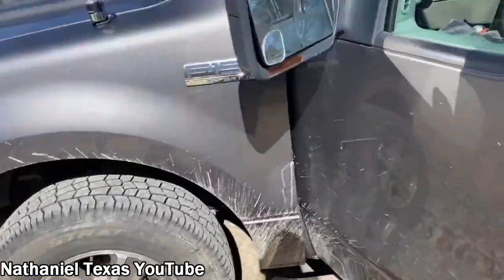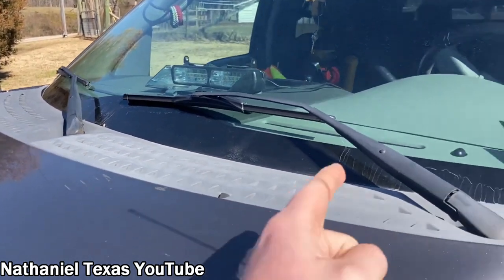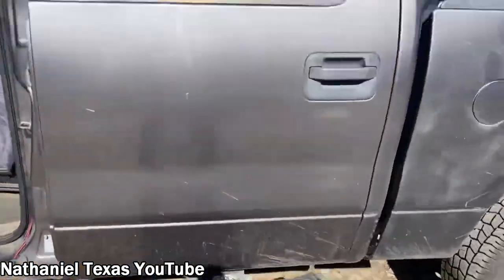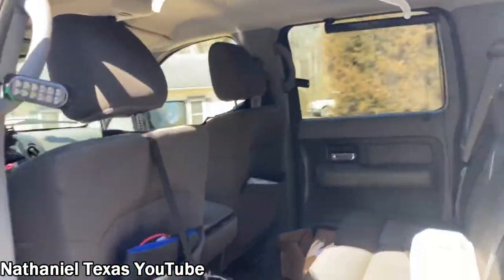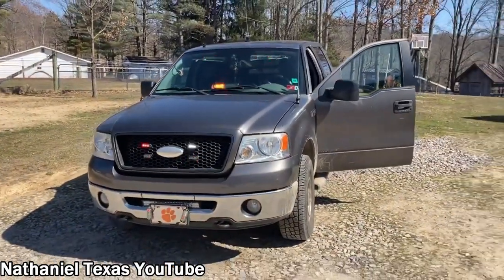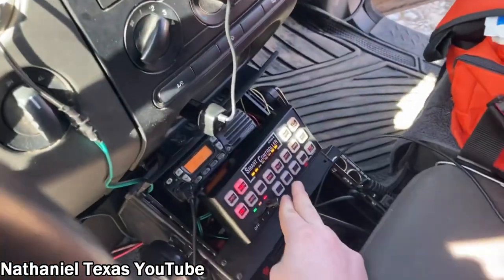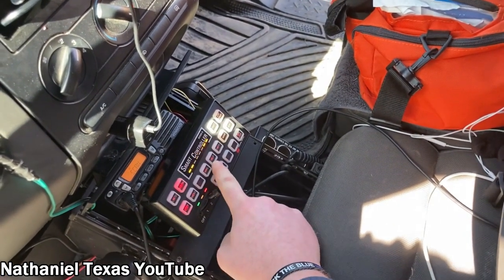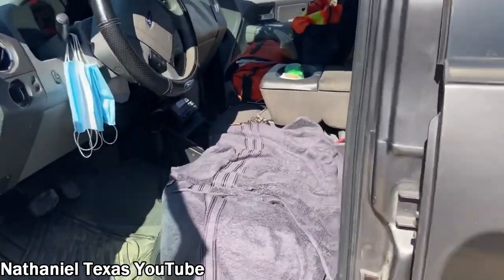Firefighter POV 2021+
What I use:
Fenix Grille Lights
Whelen Talon Dash Light
Whelen Inner Edge Visor Lights
Whelen 100 Watt Speaker
Lamphus 100 Watt Speaker
Federal Signal SSP3000B w/ Controller
Havis Center Console
Motorola Antenna
Sho-Me Strobe Flasher
Ultra Bright Lightz Strobes
Ultra Bright Lightz 1000 Ilumex Directional Arrow Stick
Kenwood TK-7160HK Two Way Radio
Apeman Dashcam